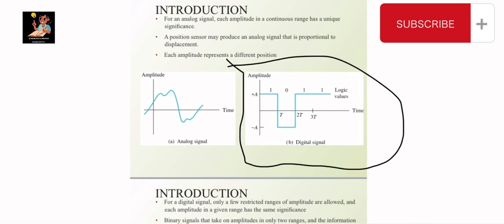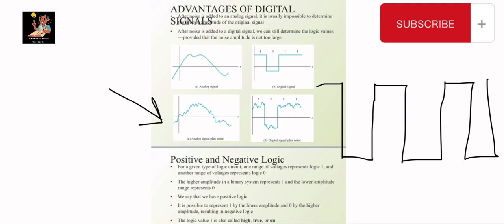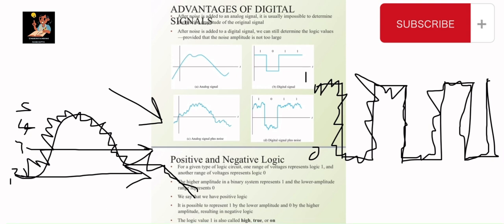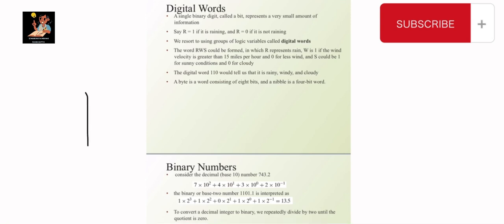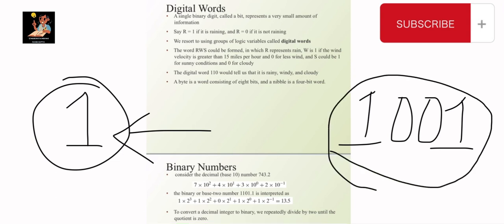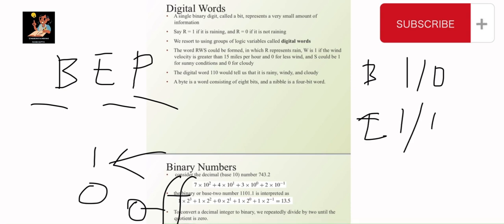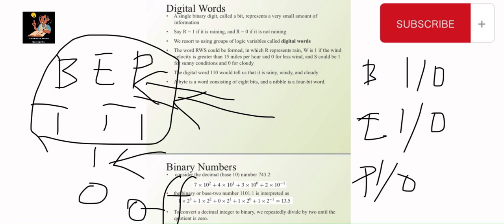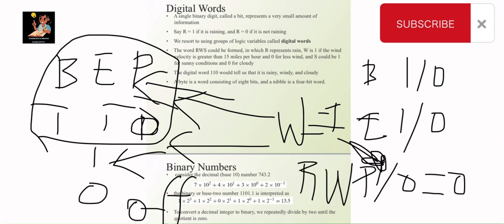Analog and digital signals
Basic electronics, graphical representation of analog and digital signals.
Why digital signals retain their shapes after small noise but analog signals don’t.
Last slides intro.